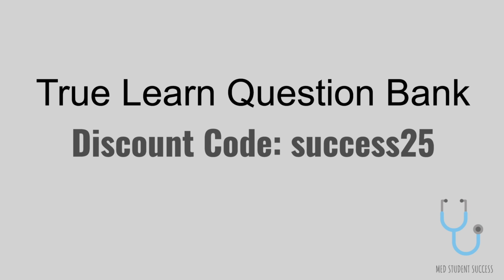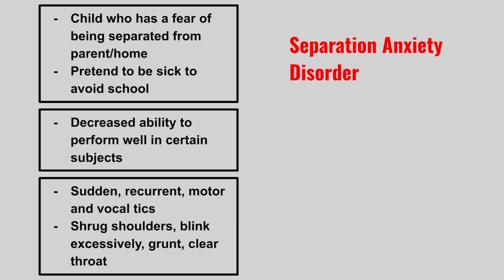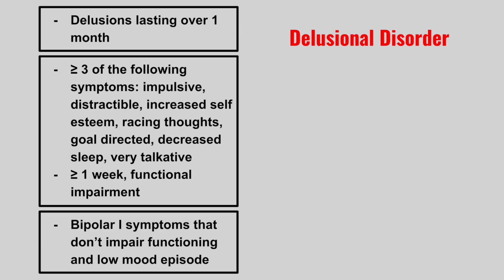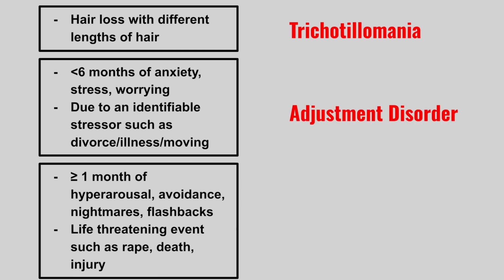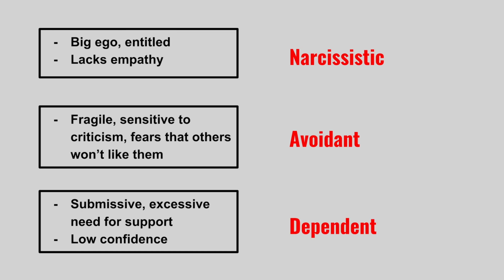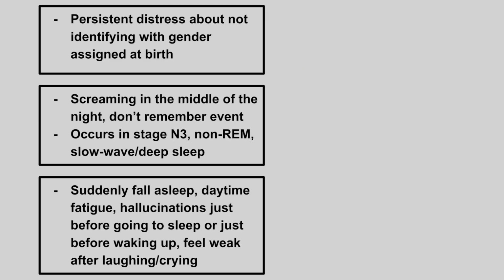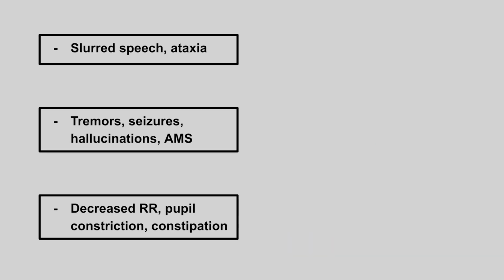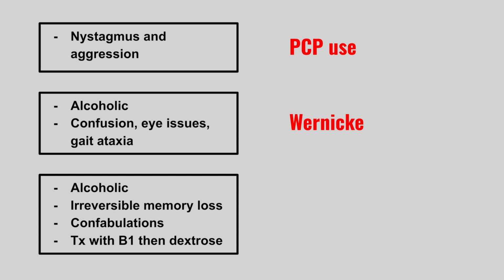USMLE STEP 1 HIGH YIELD PSYCHIATRY | MED STUDENT SUCCESS | PSYCH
Here are the highest yield psych presentations commonly tested on step 1!! Make sure you check out the previous videos if you haven't already done so. We have a lot of other high yield step 1 videos that you can check out if you found this one helpful!!

♡ Organizational Tool/Daily planner to organize step studying